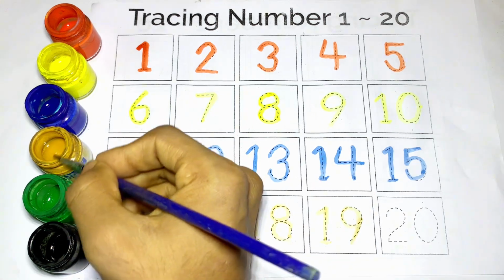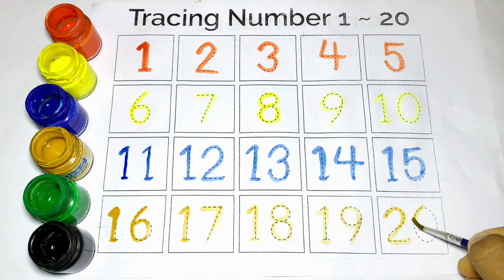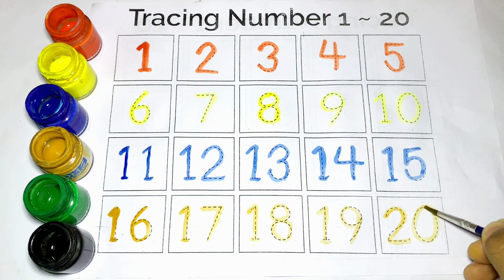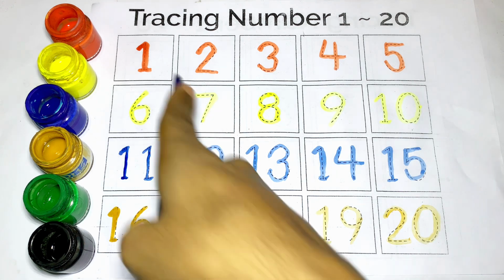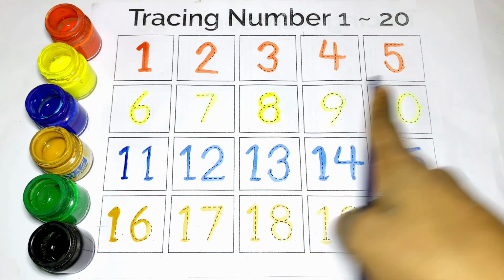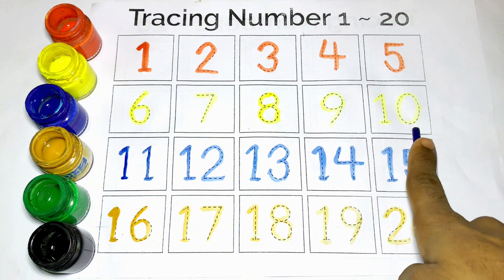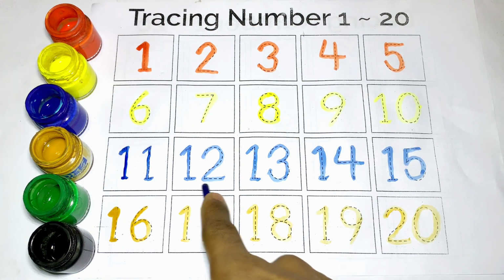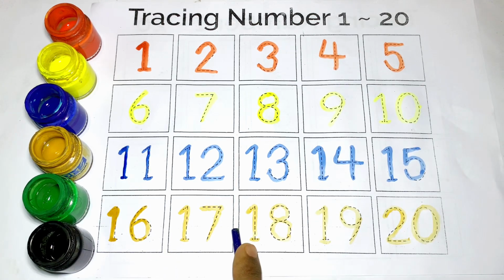ABCD & 1234 | How to draw Easy Alphabet A to Z | learn to count | One two three Number 1 to 20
Let’s Learn How to Draw and Paint ABCD A to Z And Numbers 1 to 20 ! Welcome to ABC SHOW LEARNING ! In this fun and easy tutorial, we will show you how to draw and paint the alphabet from A to Z  And numbers from 1 to 20 ! Whether you’re a beginner or a kids eager to learn, this video is perfect for you!

Abcd
Alphabet songs
Abc alphabet